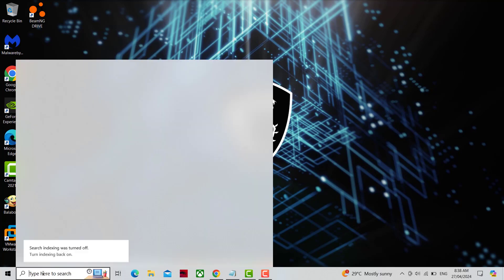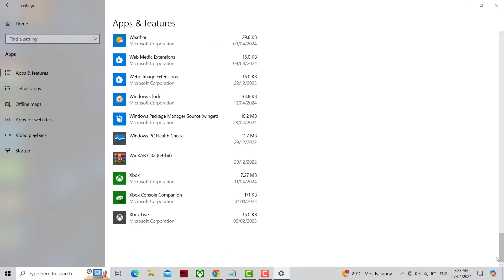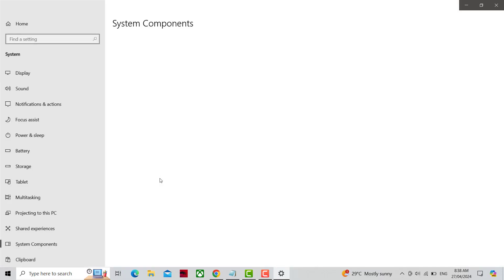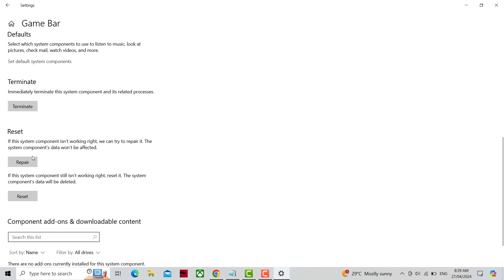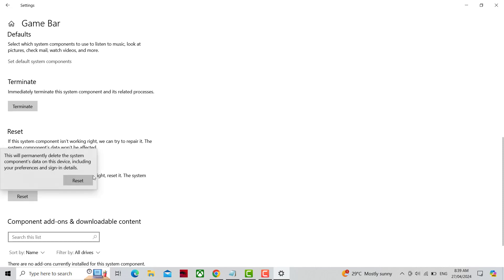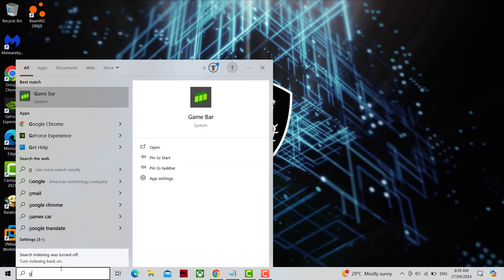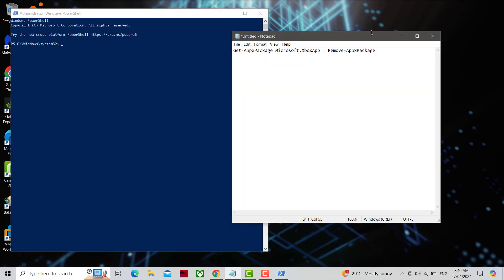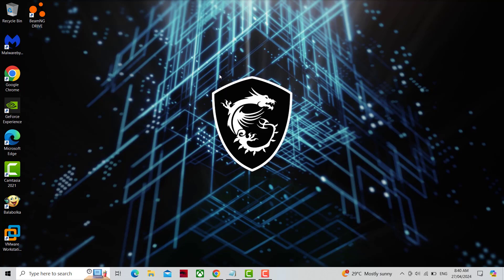[FIX] Xbox Game Bar Not Working (or) Not Opening in Windows 10/11 | 2024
# Xbox Game Bar Not Working
copy and paste :
Get-AppxPackage Microsoft.XboxApp | Remove-AppxPackage